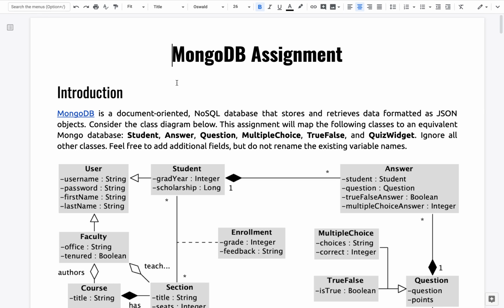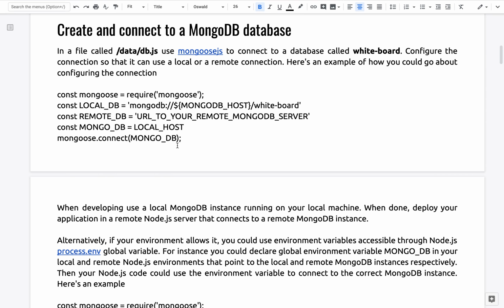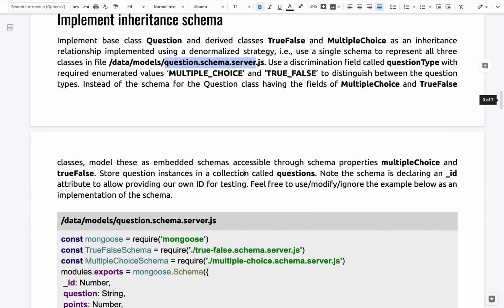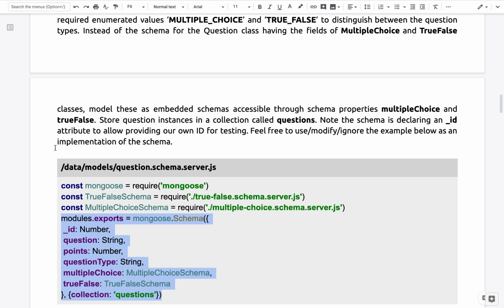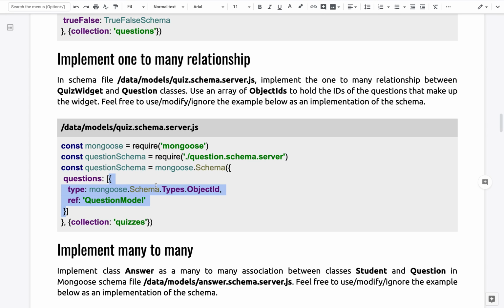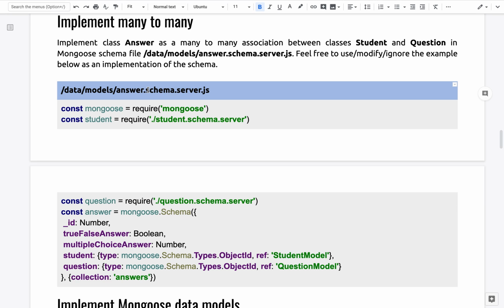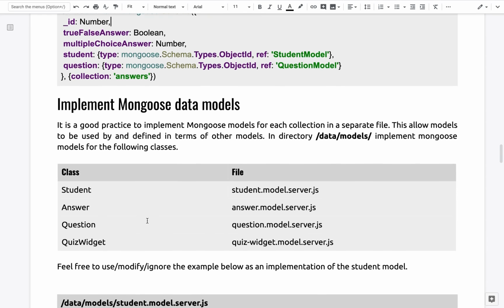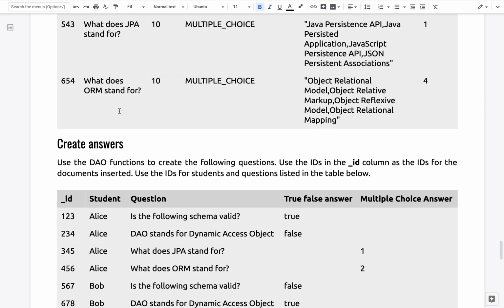Mongo Assignment cs5200 sp20 10101